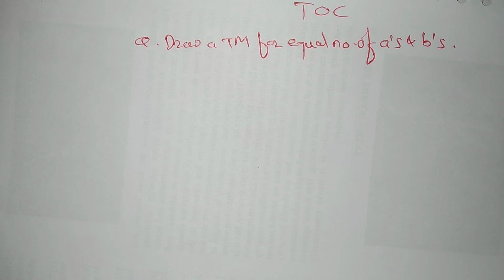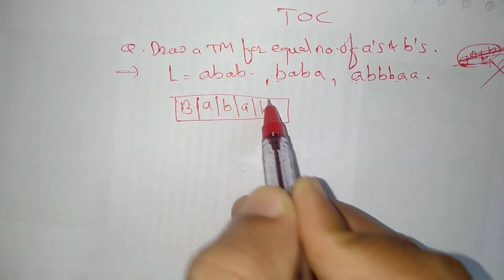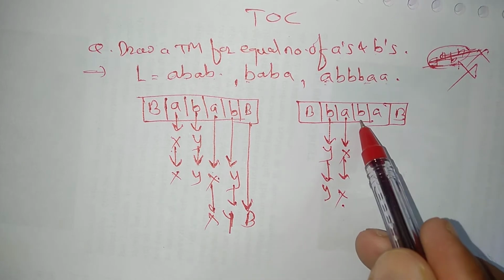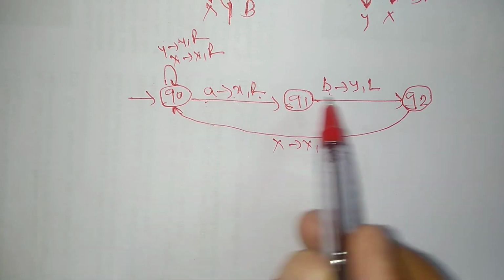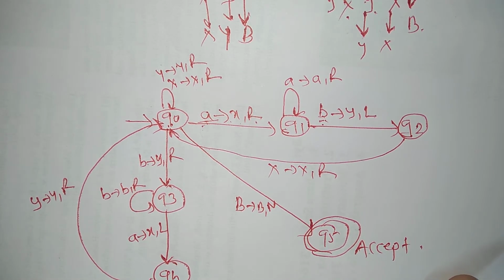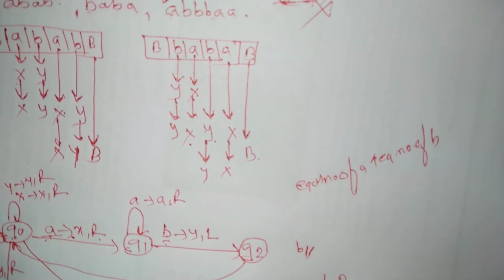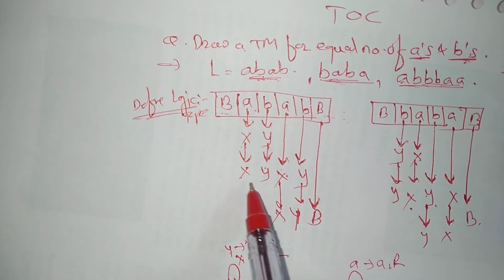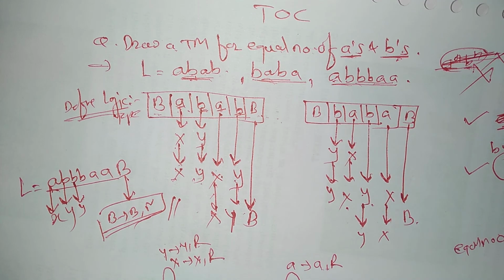Theory of Computation (TOC) Video 16 : Turing Machine Example 4 | GATE | SET | NET | CSE | IES | S0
GATE/Computer Engineering/Bank Exam/SET/NET/UGC

Hello All

I have started this channel for free online coaching .
Every date you can see the updated videos for different competitive exam .

Useful for exams : GATE/Computer Engineering/Bank Exam/SET/NET/UGC/Bank Exam/ Specialist Officer/Railway Exam/Computer Science .
GATE CSE/IT : N Queen Problem GATE2021 NQueenProblem OnlineTeaching DAA DesignAndAnalysisOfAlgorithm #8*8QueenProblem

Welcome to VITS COACHING,
 VITS COACHING is a free competitive exam coaching center. This channel is founded to help students like you to prepare for a GATE exam effectively. Mainly, this channel focuses on detailed explanation of every concept related to Computer Engineering-GATE as well as other competitive exams such as MPSC /UPSC. Apart from this we also upload English grammar related videos regularly. Join us on your journey of competitive exam preparation and get a benefit of all-in-one free competitive exam preparation package. We explain every topic with great simplicity for your benefit. Follow us on other social media platforms and suggest us what kind of teaching way works for you.
Useful for exams: GATE / Computer Engineering / Bank Exam / SET / NET / UGC / Bank Exam / Specialist Officer / Railway Exam / Computer Science / MPSC ./

VITS COACHING मध्ये आपले स्वागत आहे,
VITS COACHING हे एक विनामूल्य स्पर्धात्मक परीक्षा कोचिंग सेंटर आहे. आपल्यासारख्या विद्यार्थ्यांना गेट(GATE) परीक्षेची प्रभावीपणे तयारी करण्यास मदत करण्यासाठी हे चॅनेल स्थापित केले गेले आहे. मुख्यतः, हे चॅनेल संबंधित असलेल्या प्रत्येक संकल्पनेचे तपशीलवार स्पष्टीकरण यावर लक्ष केंद्रित करते संगणक अभियांत्रिकी-गेट तसेच इतर स्पर्धा परीक्षा जसे एमपीएससी / यूपीएससी. याशिवाय आम्ही इंग्रजी व्याकरणाशी संबंधित व्हिडिओ देखील अपलोड करतो नियमितपणे. आपल्या स्पर्धा परीक्षेच्या तयारीच्या प्रवासात आमच्यात सामील व्हा आणि एक मिळवा सर्वांत विनामूल्य एक स्पर्धात्मक परीक्षा तयारी पॅकेजचा फायदा. आम्ही आपल्या फायद्यासाठी प्रत्येक विषय मोठ्या साधेपणाने स्पष्ट करतो. आमचे अनुसरण करा इतर सोशल मीडिया प्लॅटफॉर्म आणि कोणत्या प्रकारचे शिक्षण मार्ग कार्य करतात ते आम्हाला सूचित करतात आपल्यासाठी.

VITS कोचिंग में आपका स्वागत है,
 VITS कोचिंग एक निःशुल्क प्रतियोगी परीक्षा कोचिंग सेंटर है। इस चैनल की स्थापना आपके जैसे छात्रों को GATE परीक्षा की प्रभावी रूप से तैयारी करने में मदद करने के लिए की गई है. मुख्य रूप से, यह चैनल कंप्यूटर इंजीनियरिंग-गेट के साथ-साथ अन्य प्रतियोगी परीक्षाओं जैसे MPSC / UPSC से संबंधित प्रत्येक संकल्पना की विस्तृत स्पष्टीकरण पर केंद्रित है. इसके अलावा हम नियमित रूप से अंग्रेजी व्याकरण से संबंधित वीडियो भी अपलोड करते हैं. हम आपको हर एक विषय को बडीही सरलतासे और विस्तारपूर्वक नेकी पूरी पूरी कोशिश करते हैं. अन्य सोशल मीडिया प्लेटफॉर्म पर हमें फॉलो करें और हमें सुझाव दें कि आपके लिए सिखनेका कौनसा तारिका सबसे असरदार है.

VITS GATE Coaching